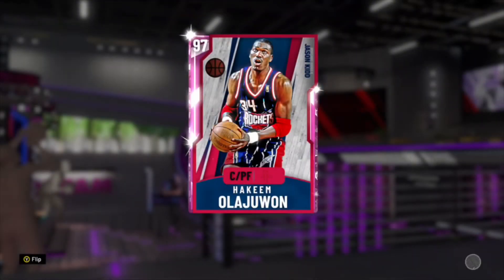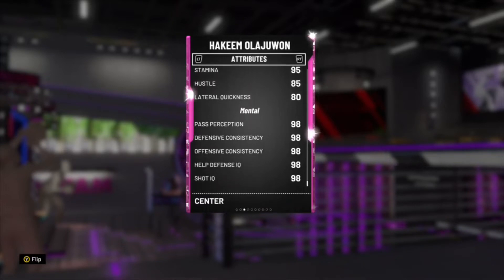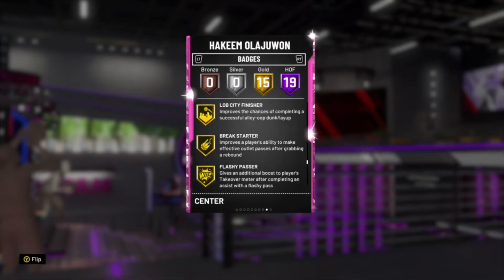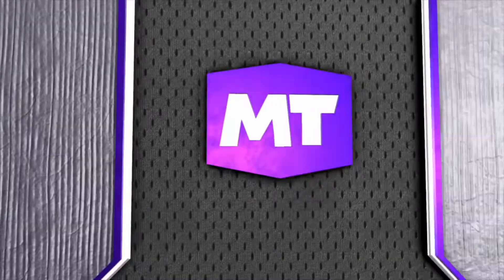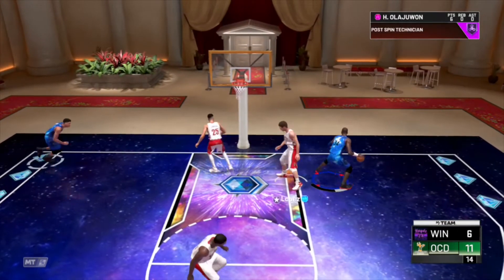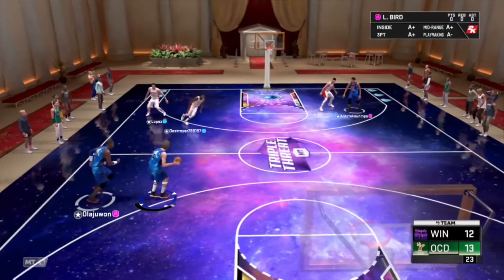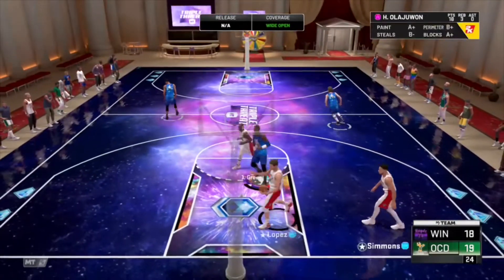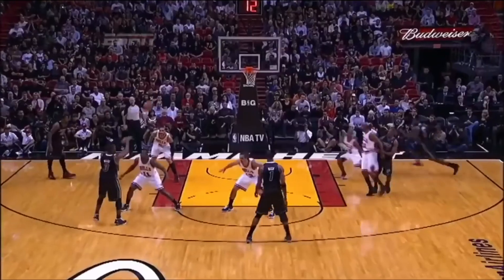PINK DIAMOND HAKEEM OLAJUWON GAMEPLAY! HES THE BEST CENTER IN NBA2K20 MyTEAM!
What I do on YOUTUBE
Nba2k20 MyTEAM Gameplay
Nba2k20 MyTEAM Triple threat online (TTO)
Nba2k20 MyTEAM INFO
Nba2k20 Best cards to use in Nba2k20 MyTEAM
Nba2k20 best cheap card to use in Nba2k20 MyTEAM
Nba2k20 help you out videos!